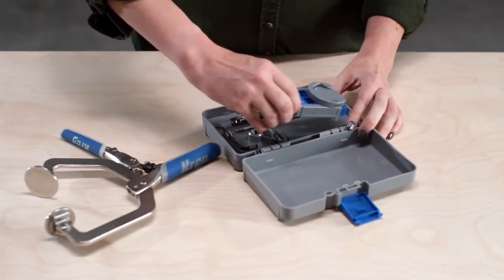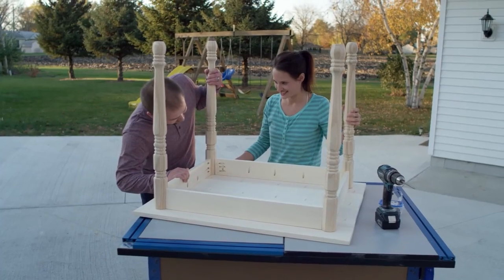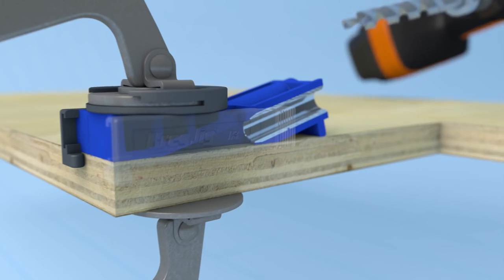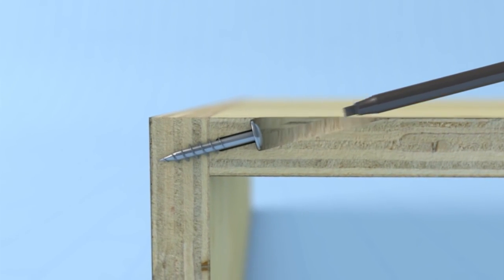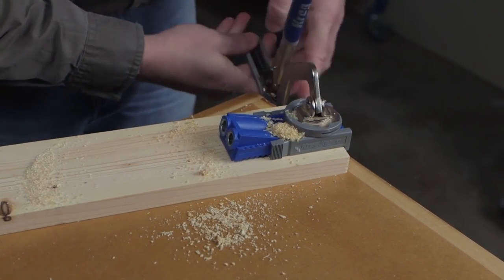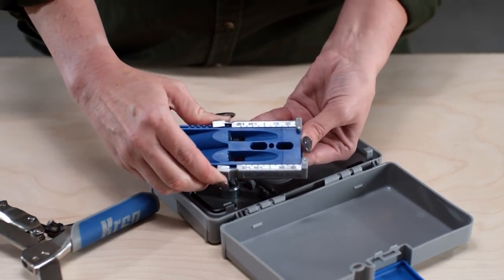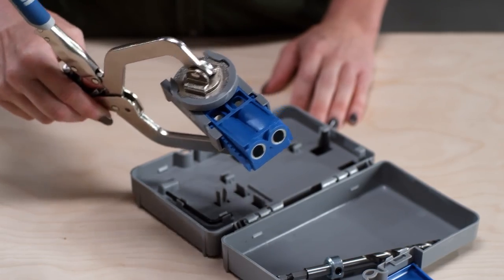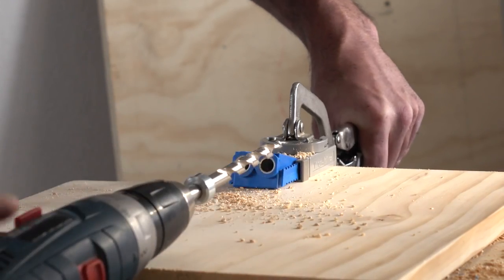Kreg Jig® R3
The Kreg Jig® R3 is the perfect tool for building your own projects with the strength and simplicity of Kreg Joinery. Plus, the Kreg Jig® R3 is great to have on hand for making repairs around the home.